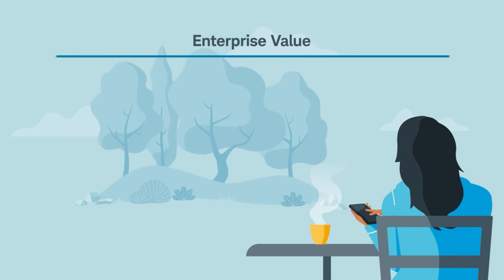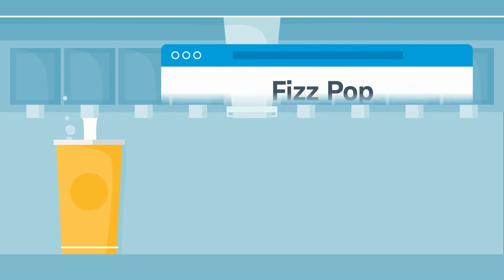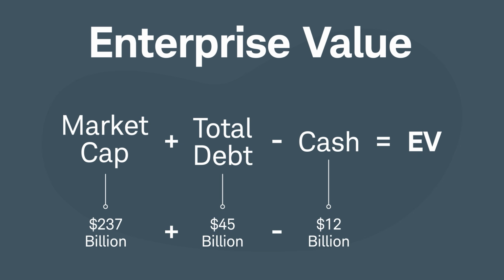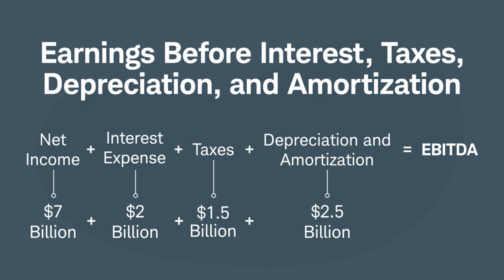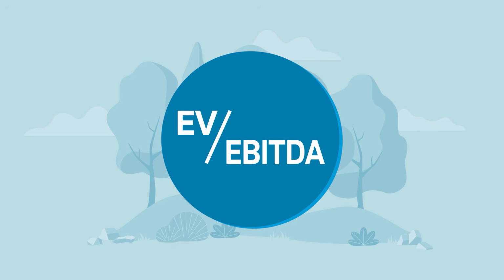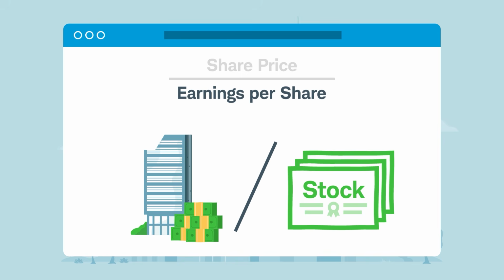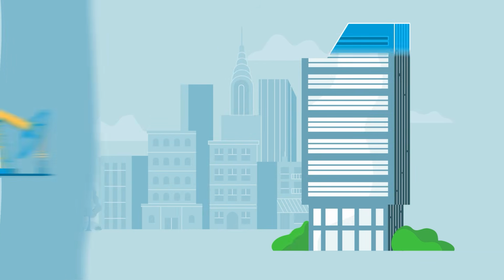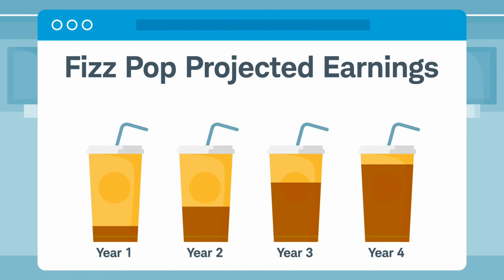Stock Valuation with EV/EBITDA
The enterprise value to earnings before interest, taxes, depreciation, and amortization ratio (EV/EBITDA) is a tool investors can use to help determine if a stock is under- or overvalued. It considers how a company uses all its funds from stock and debt to generate profits from its primary business. Some investors feel that the EV/EBITDA ratio may be better than the more popular P/E ratio. In this video, you'll learn how the EV/EBITDA ratio works, how it stacks up to the P/E ratio, and what insights it can provide investors.

(0126-YS8R)